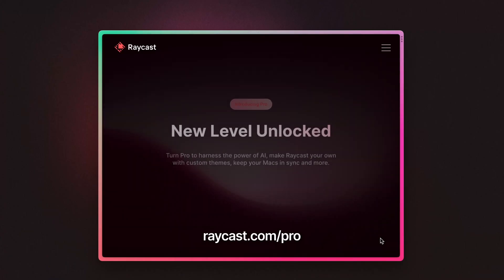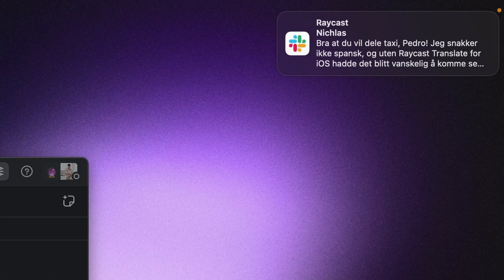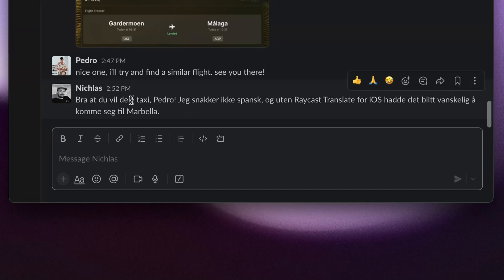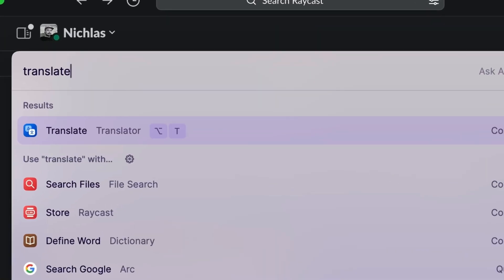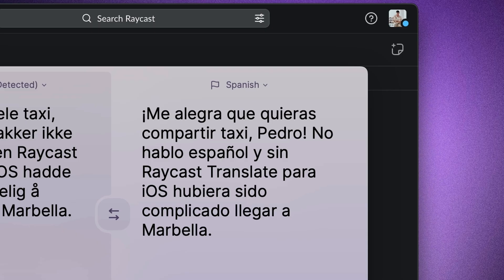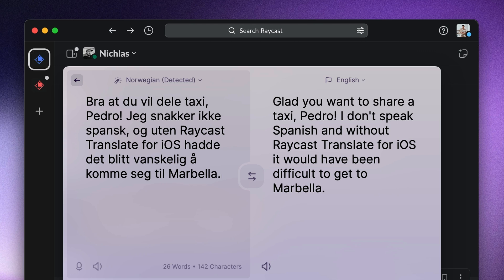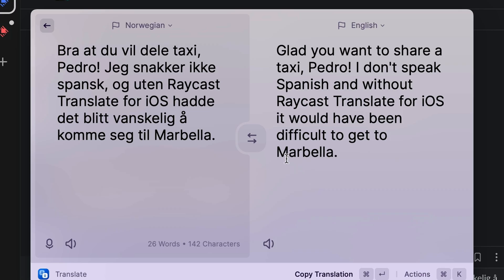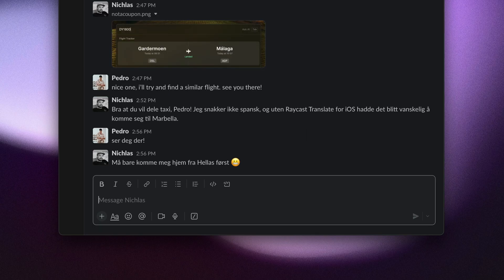The Fastest Way to Translate on macOS 🌐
In today’s Pro Tip, we dive into the Translator, a command that’s exclusive to Raycast Pro members.